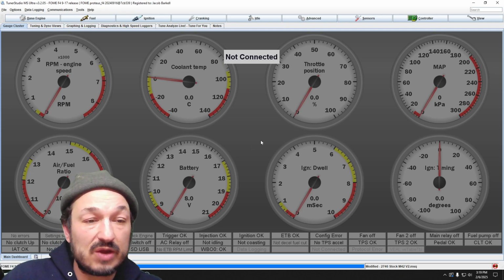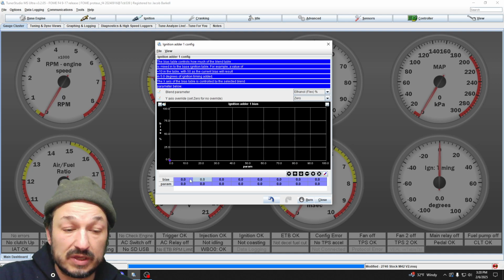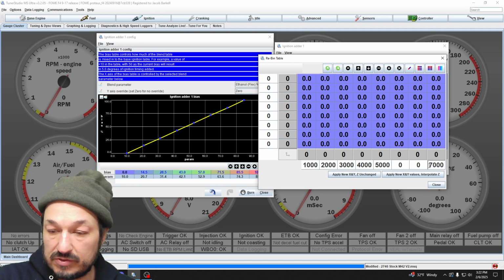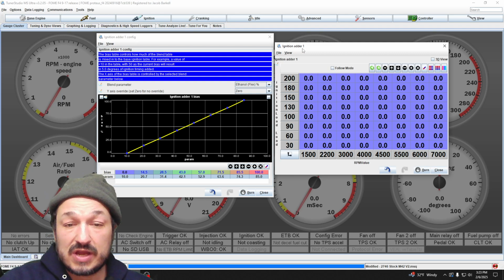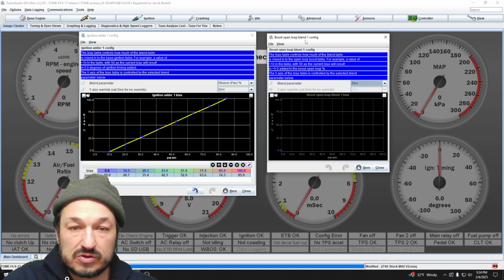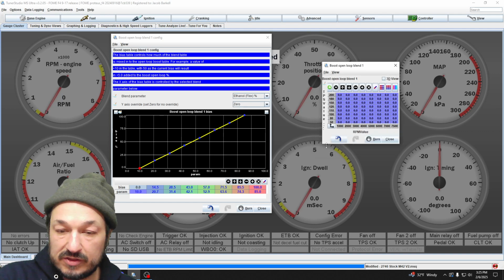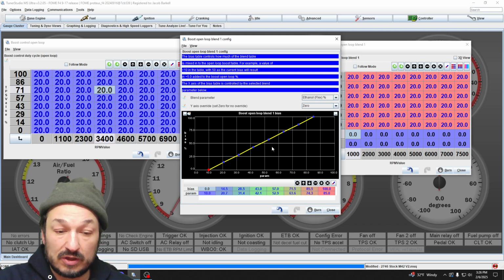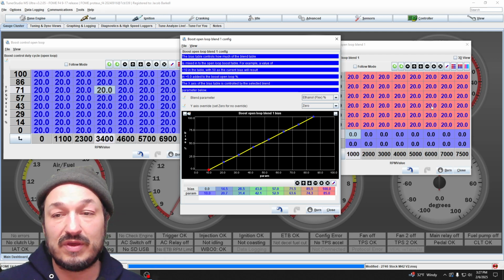FOME ECU BASICS - BLEND TABLES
In this video I give you the basics of building and using a Blend Table in FOME ECU.